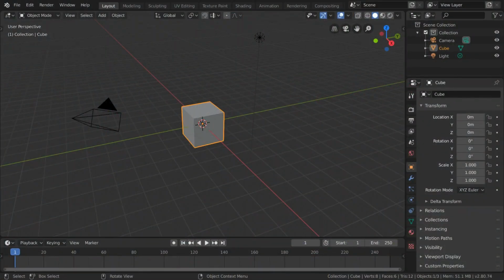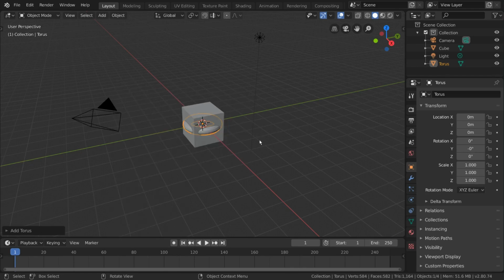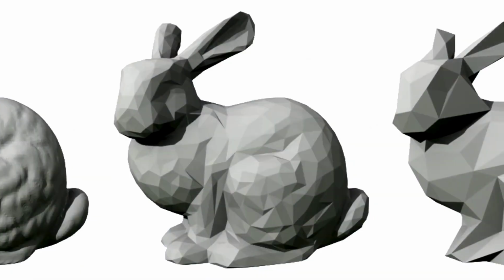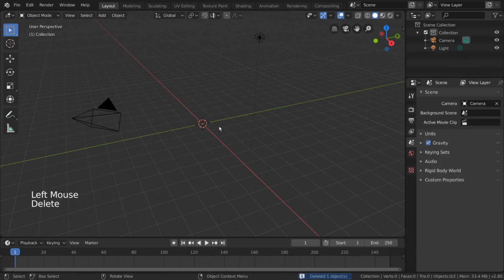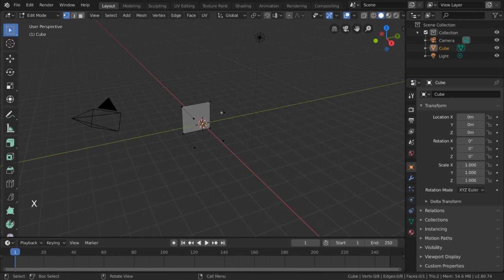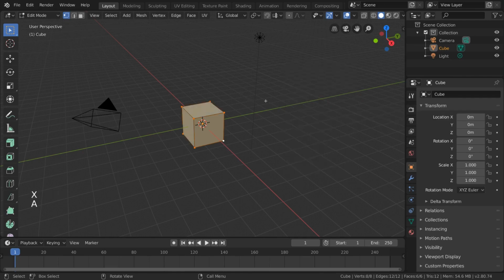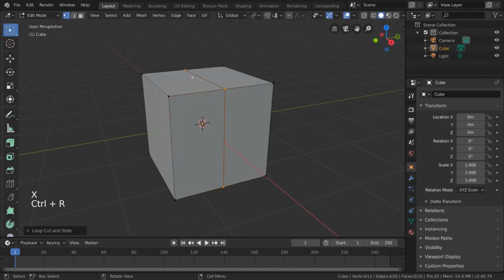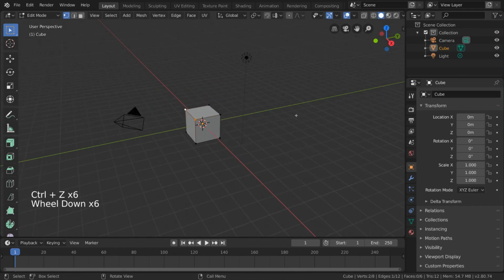00- Blender 2.8 Add & Delete Objects – Essential Beginner Tutorial!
Learn how to add and delete objects in Blender 2.8 with this beginner-friendly tutorial! 🚀 Whether you're new to Blender or just need a quick refresher, this video covers the essential shortcuts and methods to efficiently manage your objects.

🔹 Topics Covered:
✅ Adding objects (Mesh, Curve, Light, Camera)
✅ Deleting objects properly
✅ Useful shortcuts for faster workflow

🔥 Why Watch?
Mastering the basics of adding and deleting objects is crucial for smooth modeling and animation in Blender. This quick guide will help you speed up your workflow and avoid common mistakes.